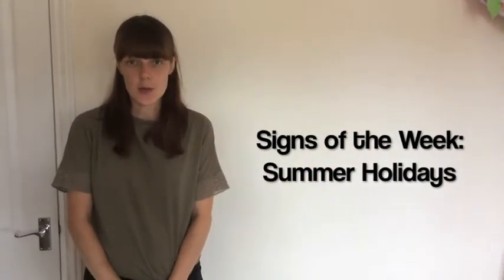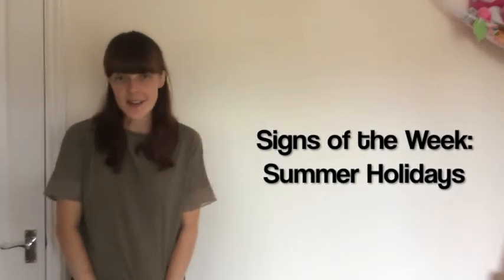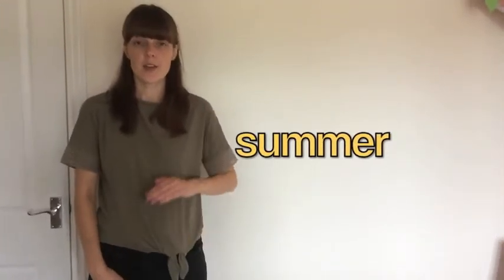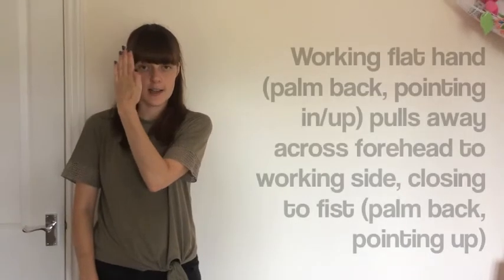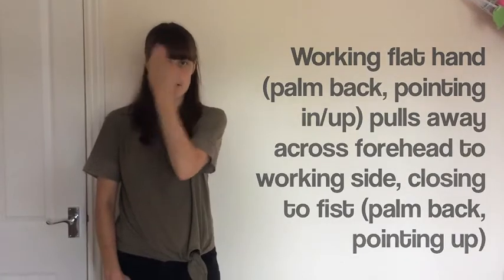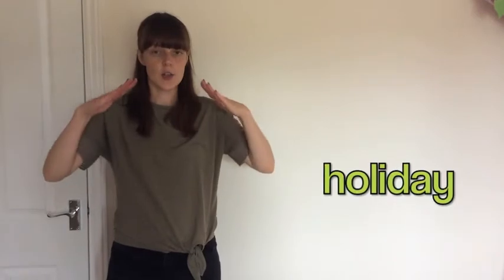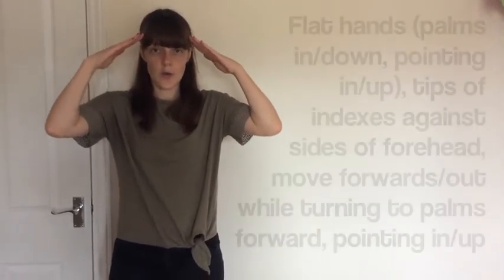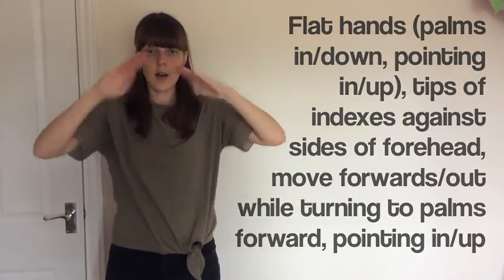Signs of the Week 13 07 20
Summer Holidays!